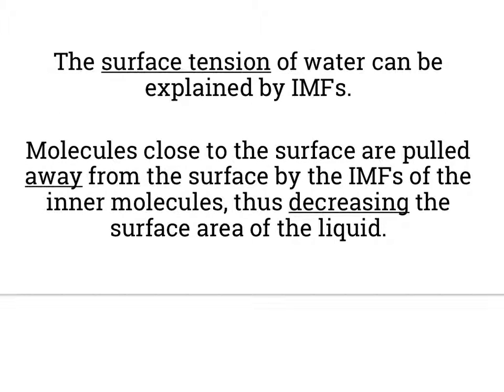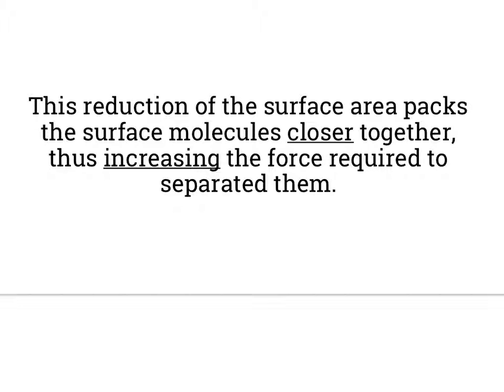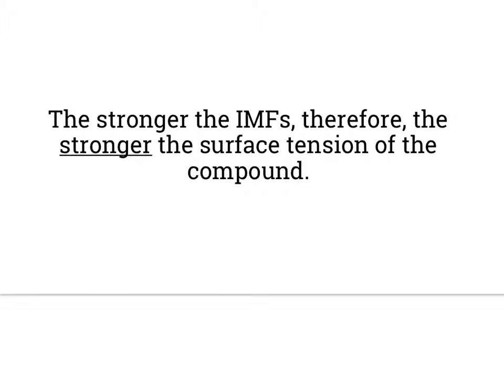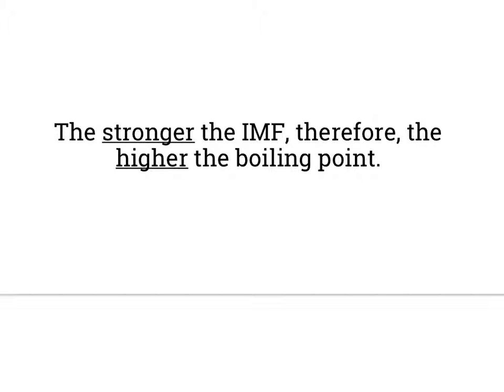(8.9) Properties of Liquids